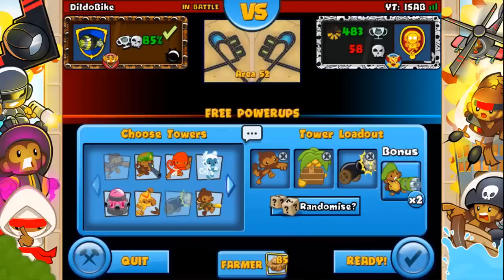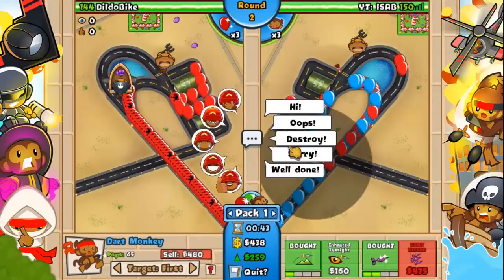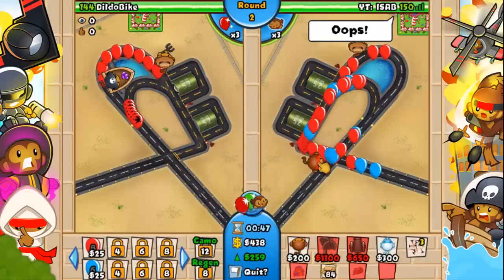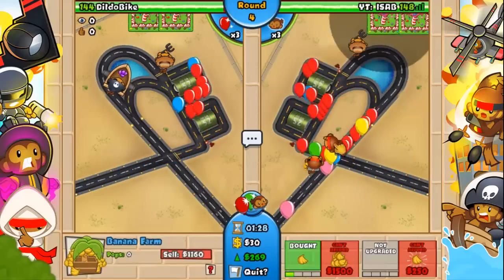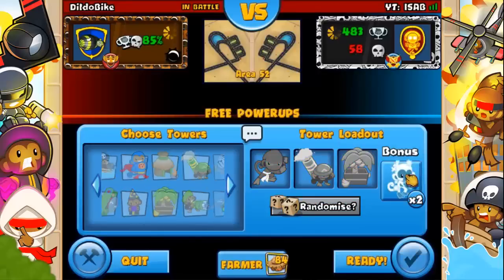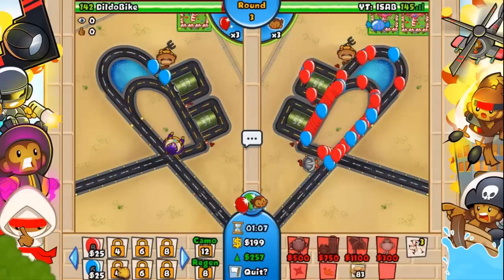UFO Pilot? NEW Top Secret Map & More! Bloons TD Battles (BTD Battles)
A new Bloons TD Battles / BTD Battles update brings tons of new features! A new Area 52 map, 4 sweet tower skins including a UFO for the heli pilot, Battles TV changes and more! Watch the video in its entirely to get the full scoop on this 4.5 update.

This is my series of Bloons TD Battles strategy, gameplay, guides, walkthroughs, or whatever it may be.